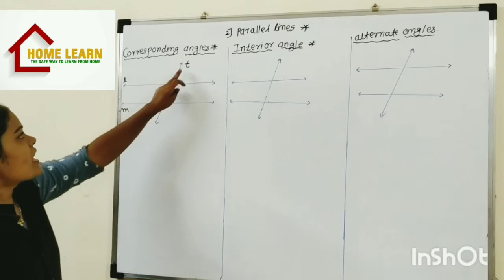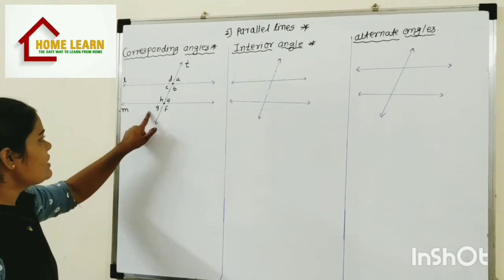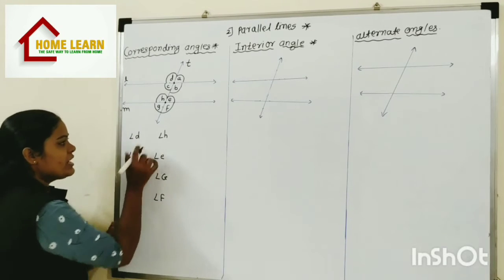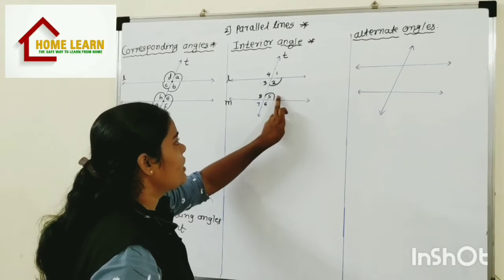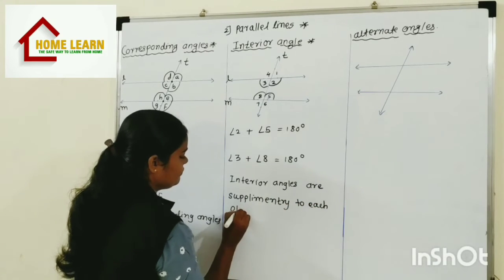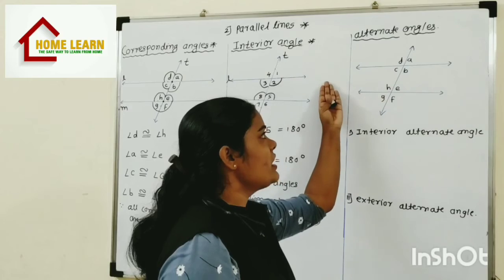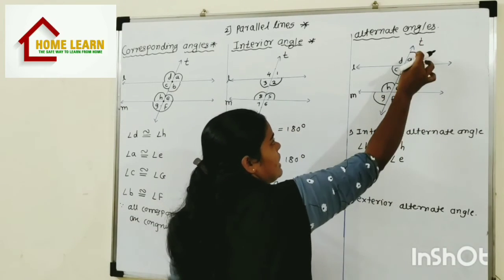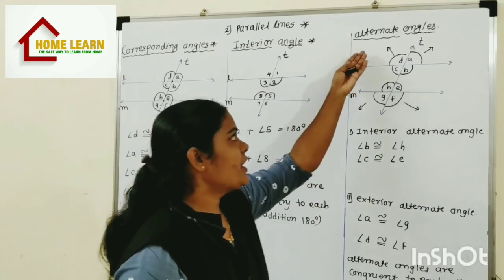9th std types of angles surekha adak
Corresponding, interior, alternate angle